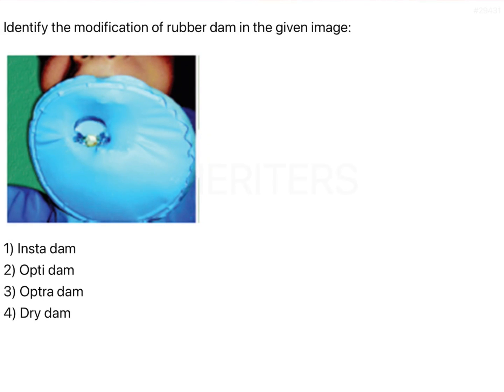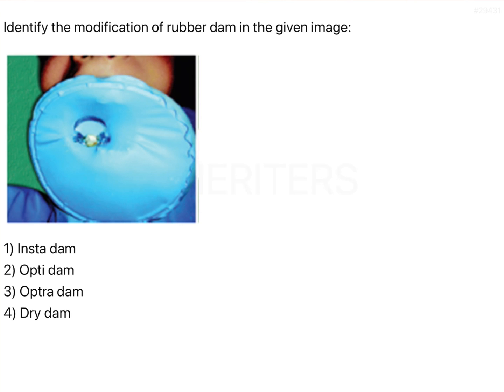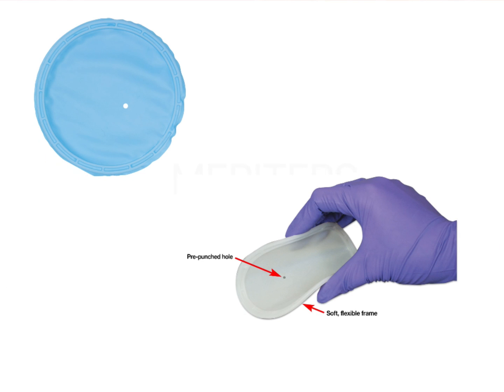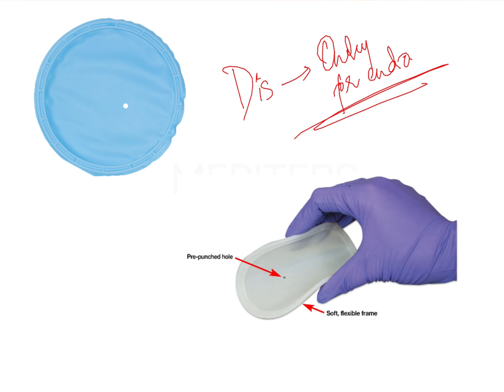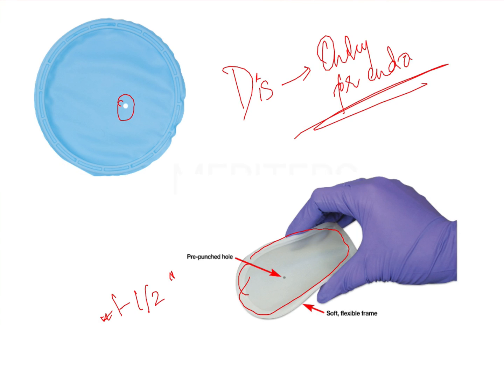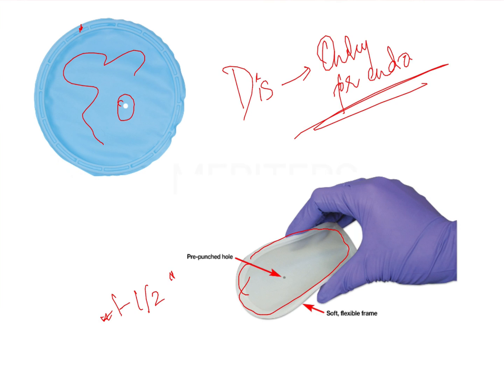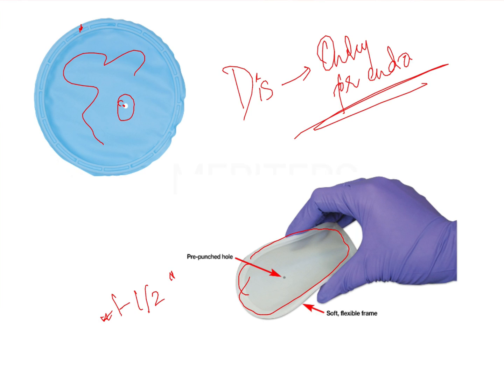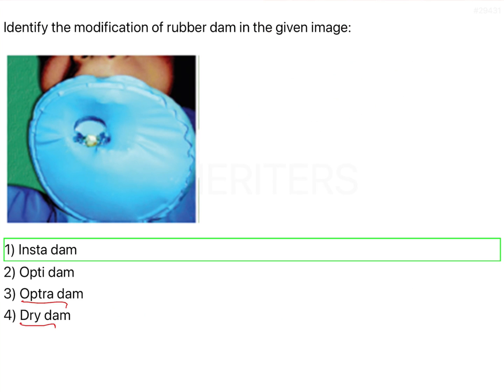NEET MDS | INICET - Conservative Dentistry | Explanatory Video | MERITERS